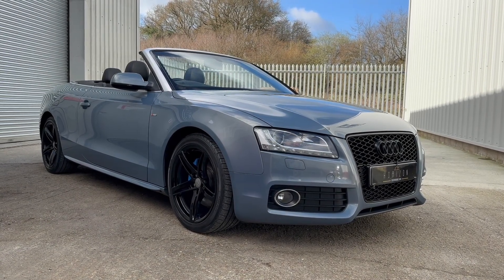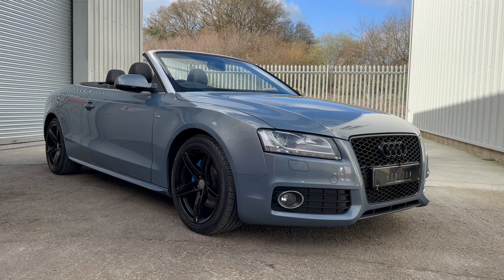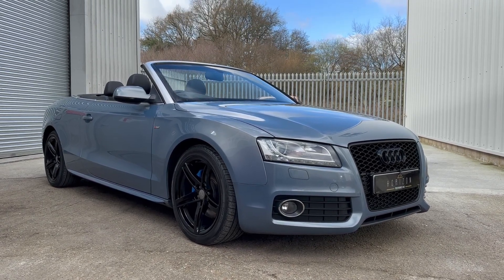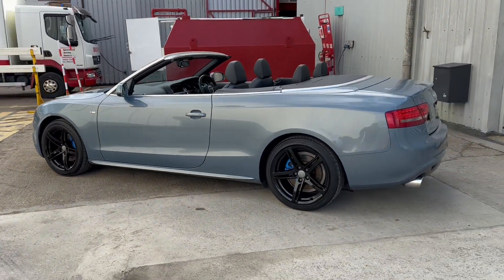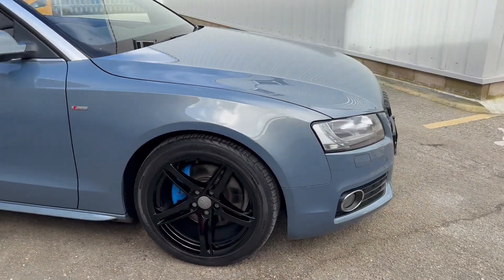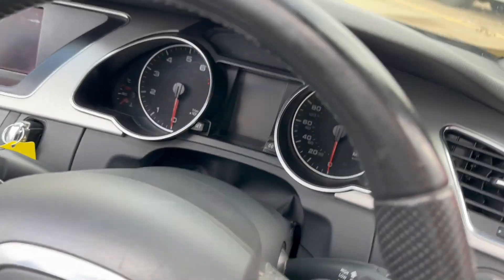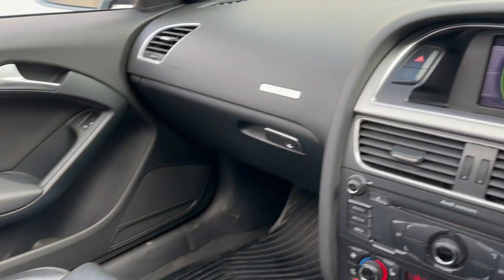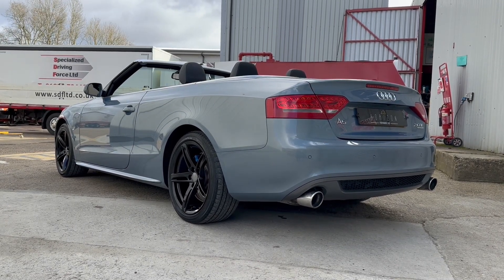Audi A5 2.0 TFSI Convertible